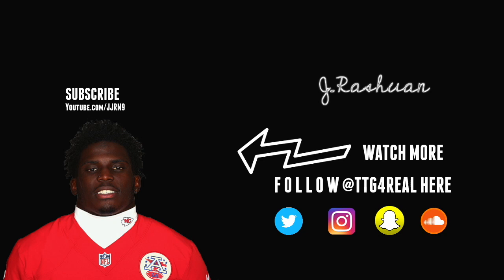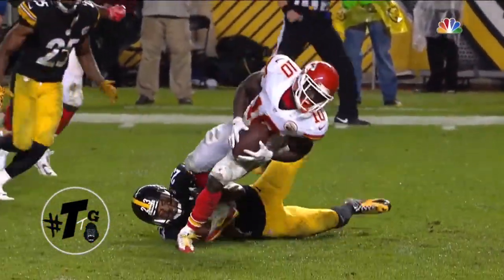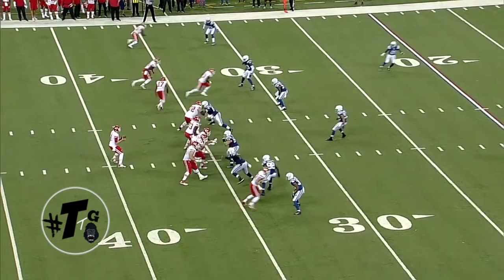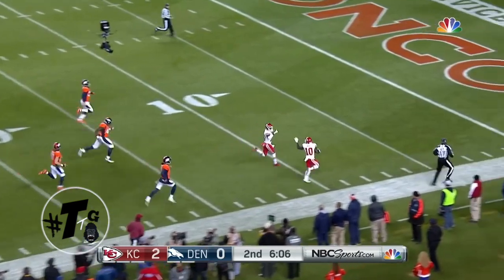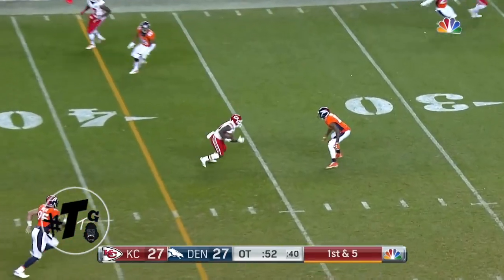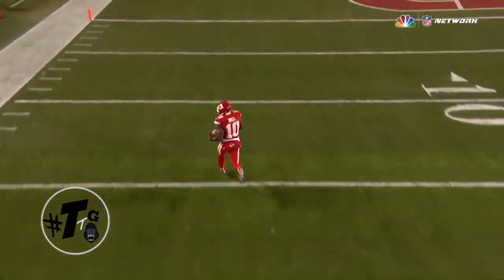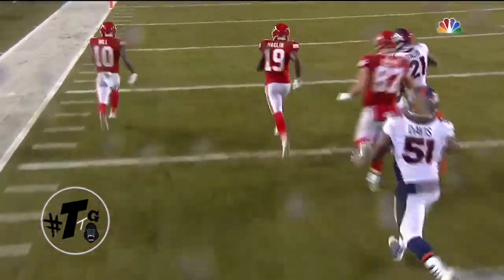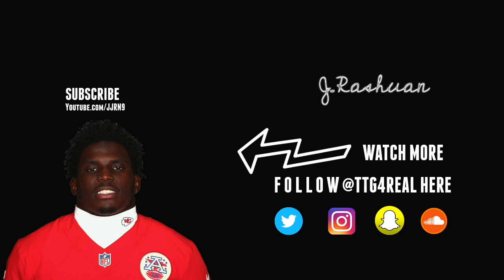Tyrek Hill 2016 Breakdown: TTG4REAL Film Room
Second-year wide receiver enters his second NFL season with the Chiefs in 2017.
For the first time in his career, Hill was named a first-team All-Pro punt returner by the Associated Press after a phenomenal 2016 regular season campaign.
Was voted All-Pro punt returner by Sporting News following the 2016 regular season.
Collected his first-career kickoff return for a touchdown on an 86-yard free kick return following a safety forced in the second quarter on Nov. 27, 2016, in Week 12 at Denver.
Named AFC Offensive Player of the Week on Nov. 30, 2016, following a breakout performance in Week 12 at Denver and was twice named AFC Special Teams player of the Week: first on on Dec. 14, following a Week 14 performance versus Oakland and once more on Jan. 4, 2017, following a Week 17 performance against San Diego.
Following a three-touchdown performance against Denver in Week 12 of the 2016 season, Hill became the first player to record a rushing touchdown, a receiving touchdown and a kick return touchdown in a single game since Gale Sayers accomplished the feat against the Minnesota Vikings on October 17, 1965.
Was voted by teammates as a special teams captain in 2016 prior to his first playoff appearance against the Pittsburgh Steelers.
Was named to the Pro Football Writers of America (PFWA) All-NFL Team as a punt returner following the 2016 season, joining Travis Kelce, Marcus Peters and Eric Berry. Also gathered All-AFC accolades from the PFWA as a kick returner and punt returner, and All-Rookie team alongside Chris Jones.
Was named to the 2017 Pro Bowl for the first time following his rookie campaign in 2016.
Originally entered the NFL as the Chiefs fifth round (165th overall) pick in the 2016 NFL Draft.